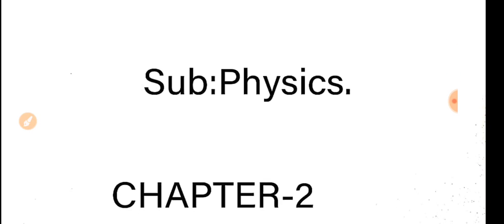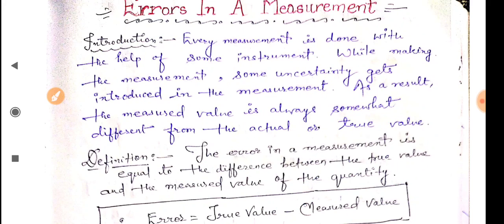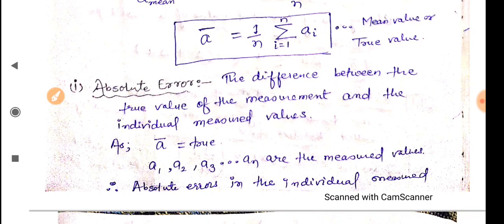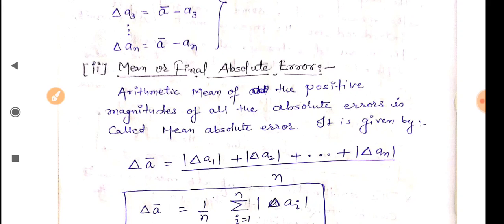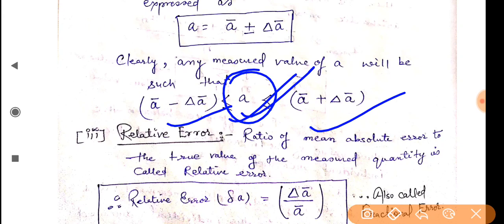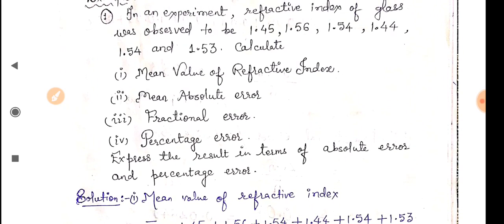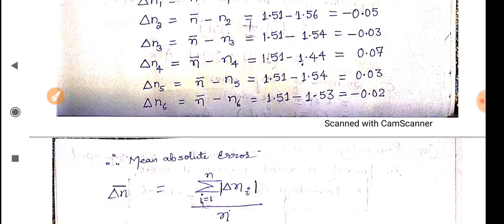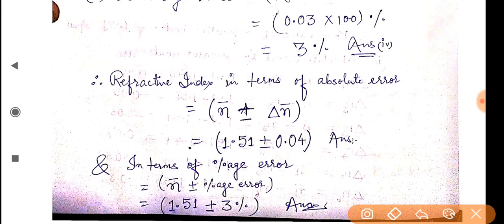Errors in a measurement chapter 2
Errors in a measurement